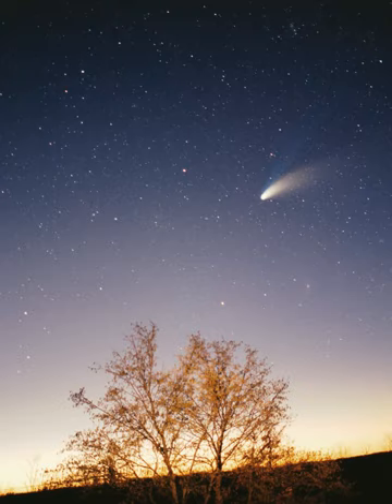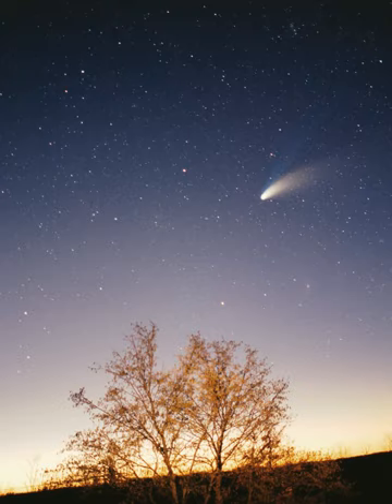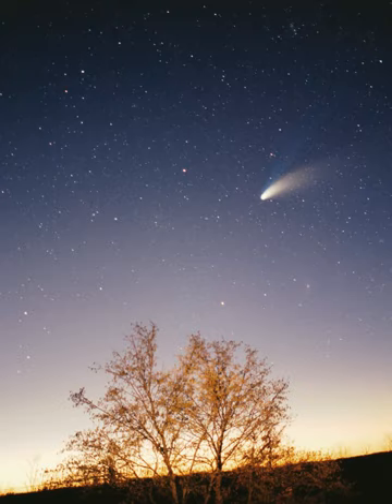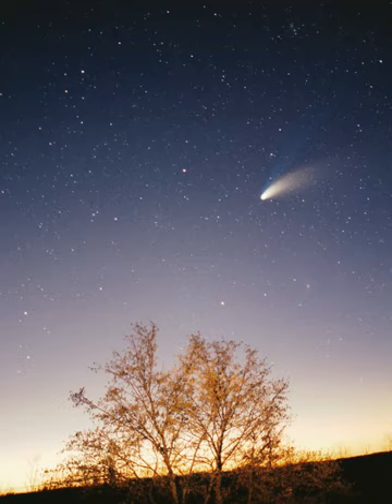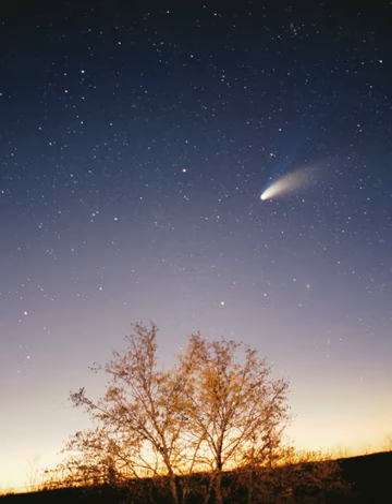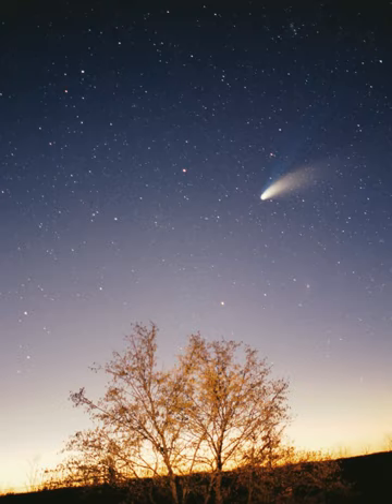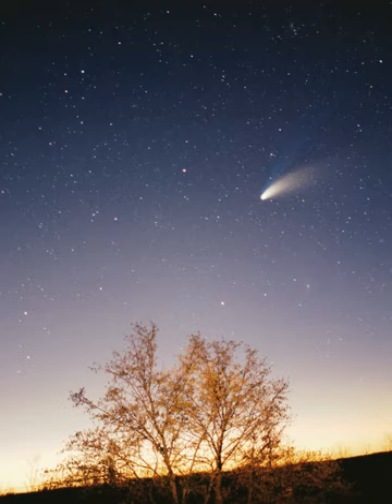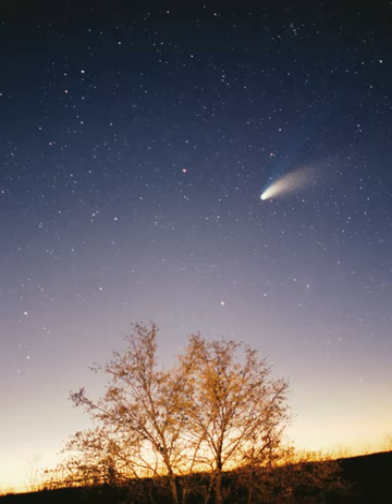Outer planet | Wikipedia audio article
00:04:00 1 Discovery and exploration
00:06:07 2 Structure and composition
00:12:41 2.1 Distances and scales
00:16:15 3 Formation and evolution
00:22:20 4 Sun
00:24:23 5 Interplanetary medium
00:27:27 6 Inner Solar System
00:28:12 6.1 Inner planets
00:29:13 6.1.1 Mercury
00:30:22 6.1.2 Venus
00:31:33 6.1.3 Earth
00:32:27 6.1.4 Mars
00:33:33 6.2 Asteroid belt
00:35:01 6.2.1 Ceres
00:35:53 6.2.2 Asteroid groups
00:37:13 7 Outer Solar System
00:37:57 7.1 Outer planets
00:39:05 7.1.1 Jupiter
00:40:02 7.1.2 Saturn
00:41:10 7.1.3 Uranus
00:41:55 7.1.4 Neptune
00:42:46 7.2 Centaurs
00:43:34 8 Comets
00:45:08 9 Trans-Neptunian region
00:46:15 9.1 Kuiper belt
00:48:23 9.1.1 Pluto and Charon
00:49:54 9.1.2 Makemake and Haumea
00:51:08 9.2 Scattered disc
00:52:25 9.2.1 Eris
00:53:18 10 Farthest regions
00:54:11 10.1 Heliosphere
00:57:14 10.2 Detached objects
00:59:17 10.3 Oort cloud
01:00:19 10.4 Boundaries
01:01:36 11 Galactic context
01:04:27 11.1 Neighbourhood
01:07:35 11.2 Comparison with extrasolar systems
01:09:17 12 Visual summary
01:09:47 13 See also

- Socrates

SUMMARY
The Solar System is the gravitationally bound planetary system of the Sun and the objects that orbit it, either directly or indirectly. Of the objects that orbit the Sun directly, the largest are the eight planets, with the remainder being smaller objects, such as the five dwarf planets and small Solar System bodies. Of the objects that orbit the Sun indirectly—the moons—two are larger than the smallest planet, Mercury.The Solar System formed 4.6 billion years ago from the gravitational collapse of a giant interstellar molecular cloud. The vast majority of the system's mass is in the Sun, with the majority of the remaining mass contained in Jupiter. The four smaller inner planets, Mercury, Venus, Earth and Mars, are terrestrial planets, being primarily composed of rock and metal. The four outer planets are giant planets, being substantially more massive than the terrestrials. The two largest, Jupiter and Saturn, are gas giants, being composed mainly of hydrogen and helium; the two outermost planets, Uranus and Neptune, are ice giants, being composed mostly of substances with relatively high melting points compared with hydrogen and helium, called volatiles, such as water, ammonia and methane. All eight planets have almost circular orbits that lie within a nearly flat disc called the ecliptic.
The Solar System also contains smaller objects. The asteroid belt, which lies between the orbits of Mars and Jupiter, mostly contains objects composed, like the terrestrial planets, of rock and metal. Beyond Neptune's orbit lie the Kuiper belt and scattered disc, which are populations of trans-Neptunian objects composed mostly of ices, and beyond them a newly discovered population of sednoids. Within these populations are several dozen to possibly tens of thousands of objects large enough that they have been rounded by their own gravity. Such objects are categorized as dwarf planets. Identified dwarf planets include the asteroid Ceres and the trans-Neptunian objects Pluto and Eris. In addition to these two regions, various other small-body populations, including comets, centaurs and interplanetary dust clouds, freely travel between regions. Six of the planets, at least four of the dwarf planets, and many of the smaller bodies are orbited by natural satellites, usually termed "moons" after the Moon. Each of the outer planets is encircled by planetary rings of dust and other small objects.
The solar wind, a stream of charged particles flowing outwards from the Sun, creates a bubble-like region in the interstellar medium known as the heliosphere. The heliopause is the point at which pressure from the solar wind is equal to the opposing pressur ...